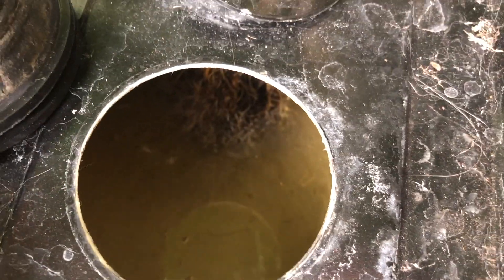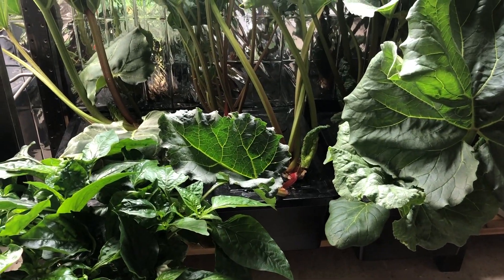Grow rhubarb in Kratky hydroponics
My rhubarbs are 4 months old, grown from seed. In this video I share some simple tips on issues such as root rot and how to water your rhubarb for success when using a Kratky hydroponic system.